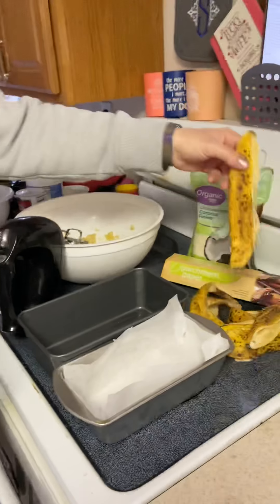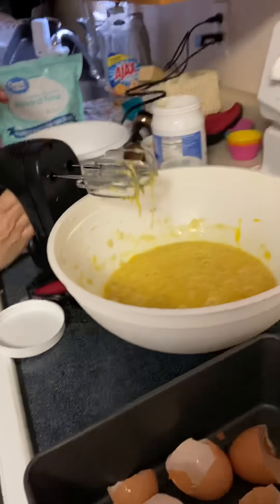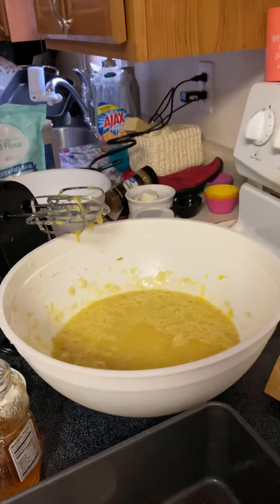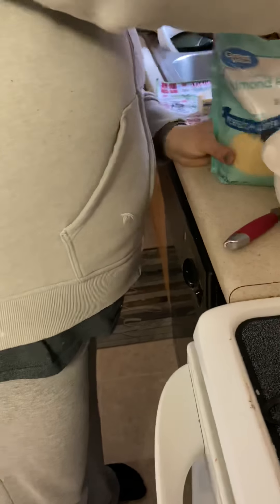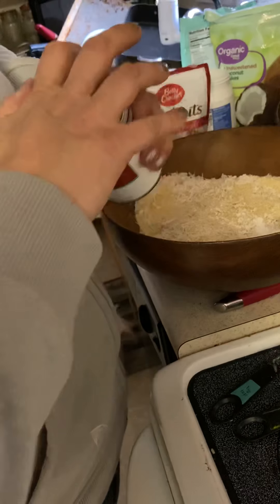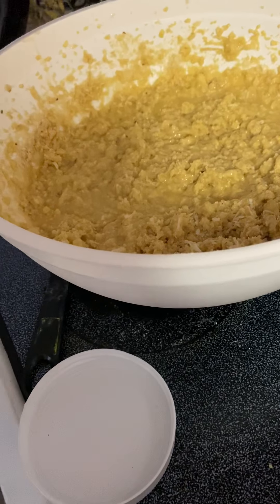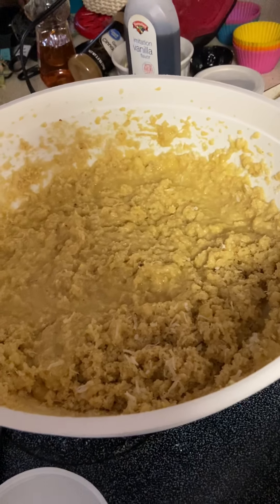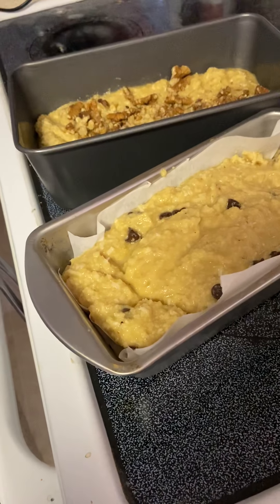Banana bread !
Making banana bread for the students!